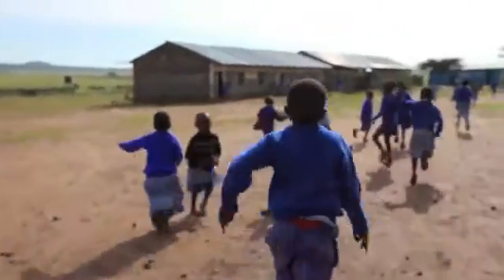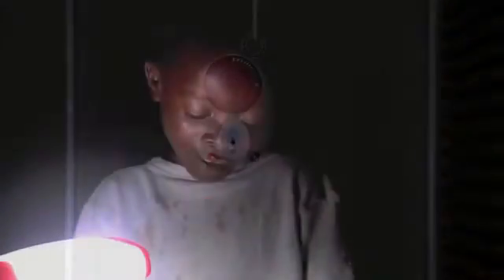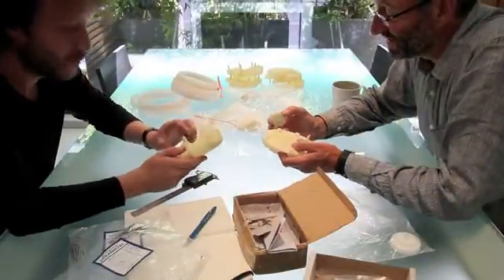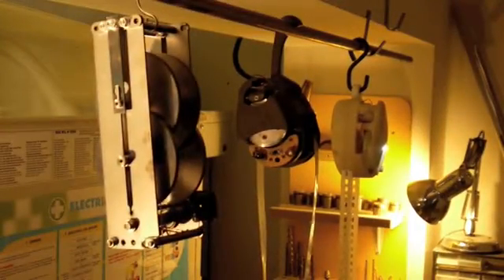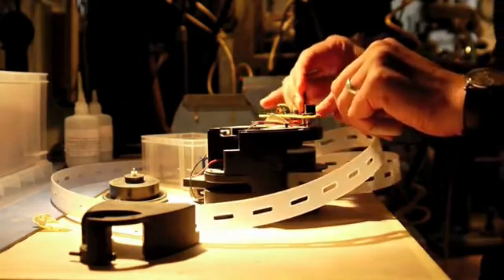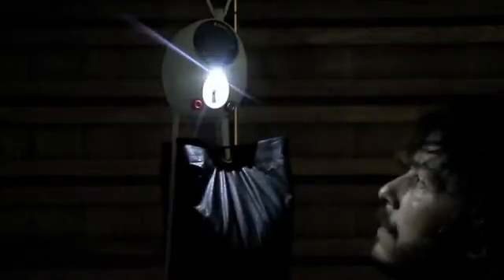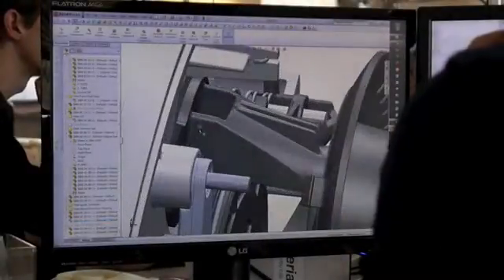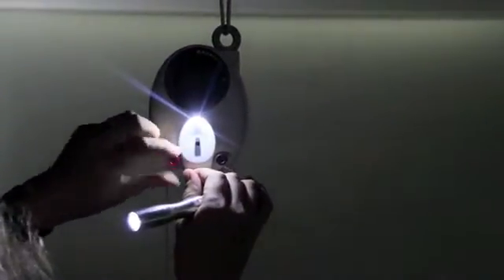LED Lamp Powered By Sand And Gravity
The GravityLight, an Indiegogo-funded skunkworks project inside Therefore Design, wants to replace the ubiquitous kerosene lamp. But rather than using new-fangled solar and lithium ion batteries (the latter of which has a devastatingly short shelf life), they're going with older ideas--gears and weights--to drive power to an LED.